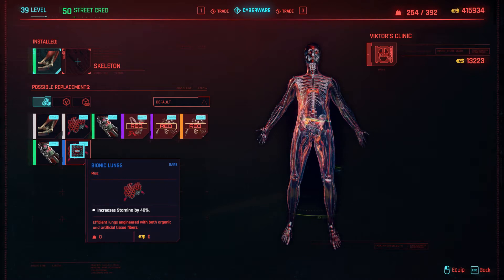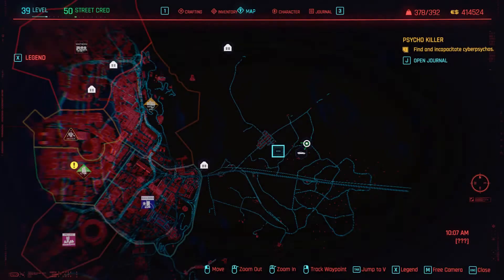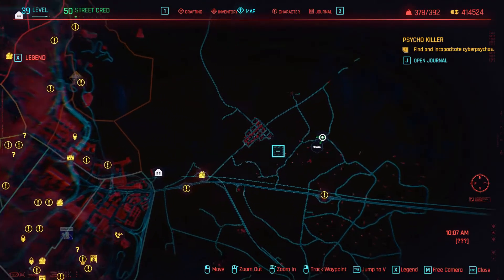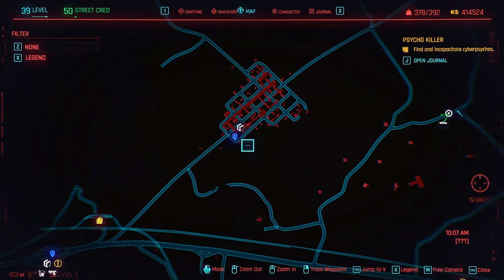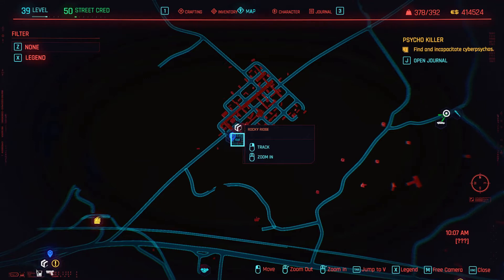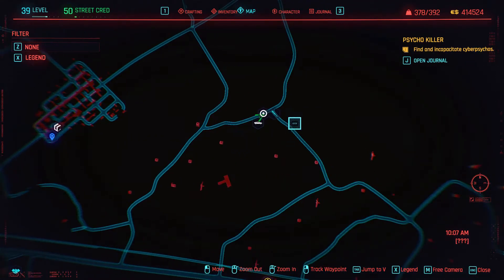CYBERPUNK 2077 - Bionic Lungs Location - [Free Rare Cyberware - No Story Spoilers]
A short video showing where to find Cyberpunk Blue Bionic Lungs Free.
rare Bionic Lungs are not the best cyberware upgrades, but Some Cyberpunk Builds
may use them due to needing higher stats for other Free Cyberware that can be found.

This Video Does Not Show You Where To Buy rare Cyberware Lungs, Instead It shows you how to
find the free Variant of the Cyberware Lungs Hidden Within Night City

Start: 0:00
Map View: 0:07
Picking up Free Cyberware Lungs: 0:20
End: 0:57

The Cyberpunk Wiki Cyberware page aswell as the Cyberpunk 2077 Bionic Lungs Wiki pages where used to gather information for this video,